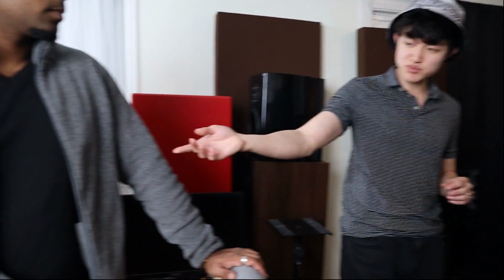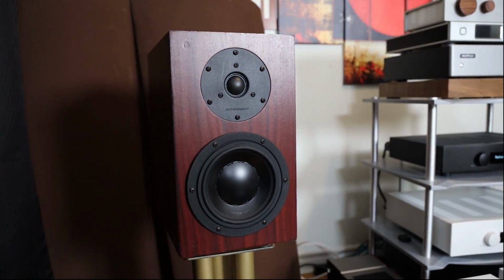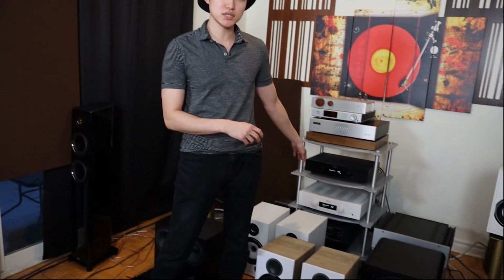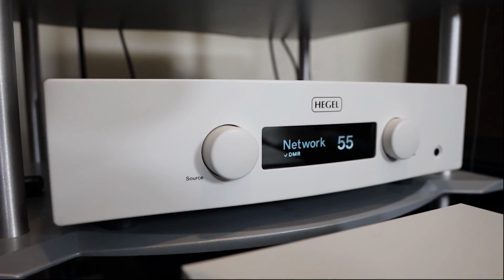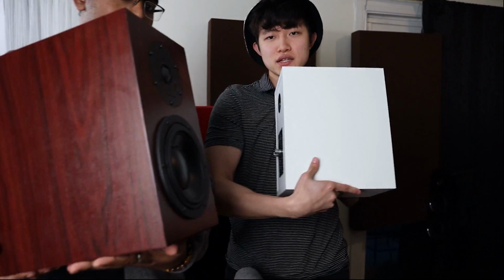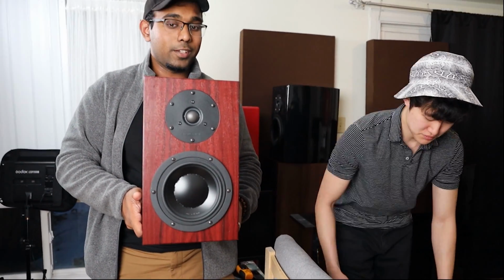Comparing Affordable speakers !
We did a comparison between two bookshelf speakers under $500. One is $440 but on sale for $250 and it is DIY. The other one is from Triangle and it is a significantly smaller speaker at $450. Which will win?

HiVi DIY 2.2A